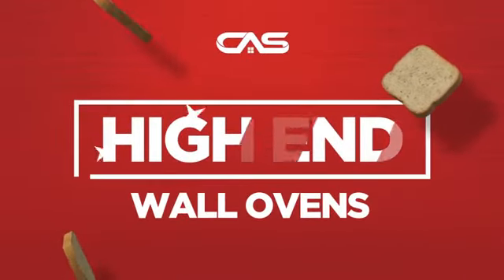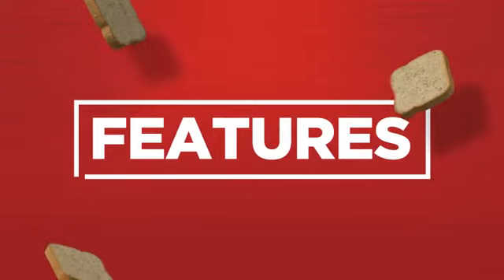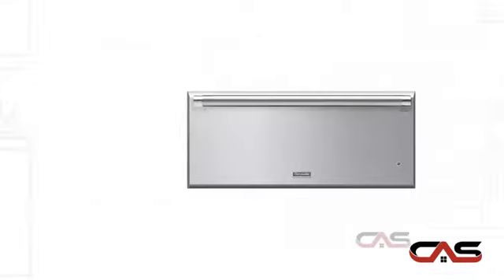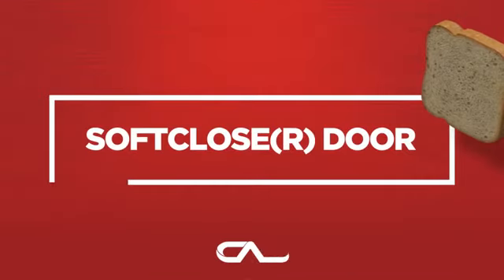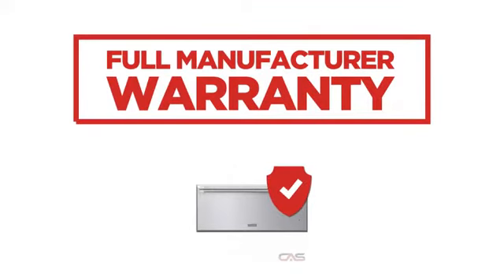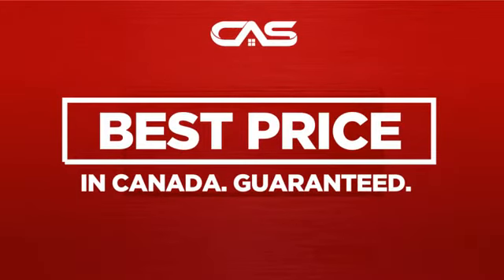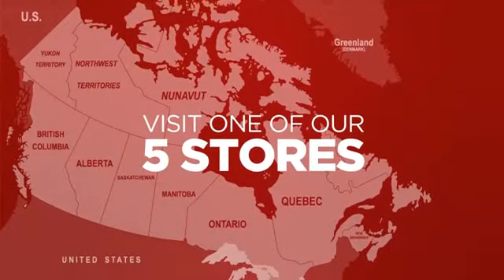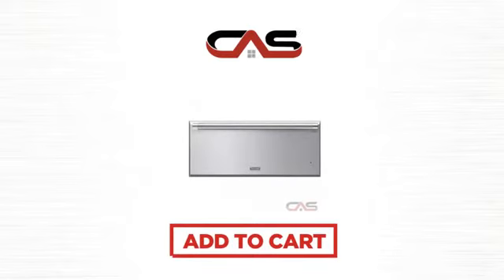Thermador WDC30JP Warmer Drawer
Thermador WDC30JP Warming Drawer 30 in with 2.5 cu. ft. Capacity, 400-Watt
Convection, Warming Mode, Automatic Shut-Off Timer, Digital Display and
Touch Controls